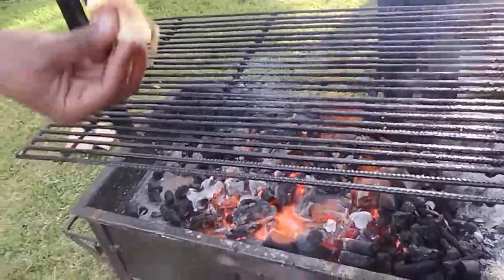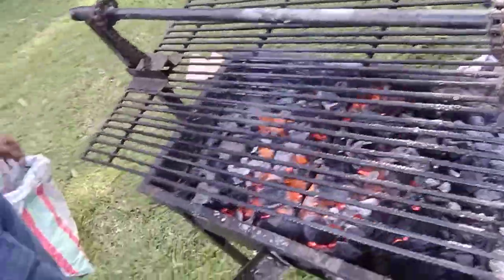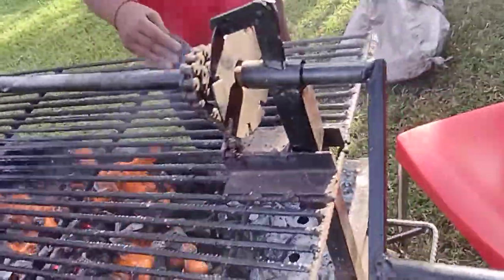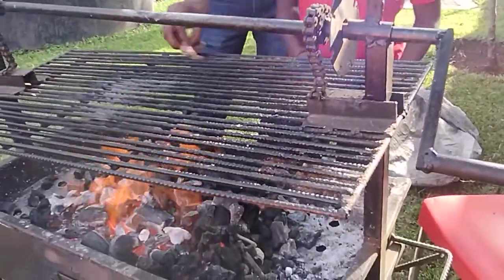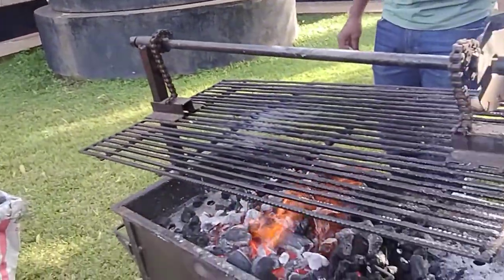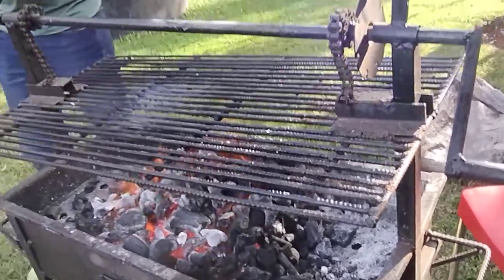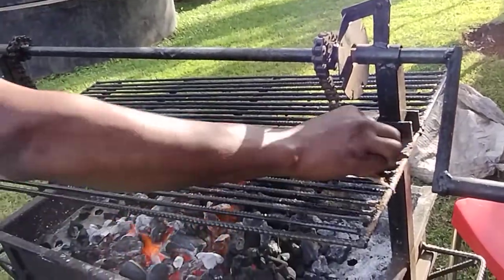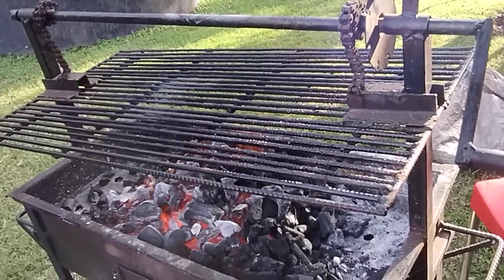cleaning a hot barbecue grill using fatty beef